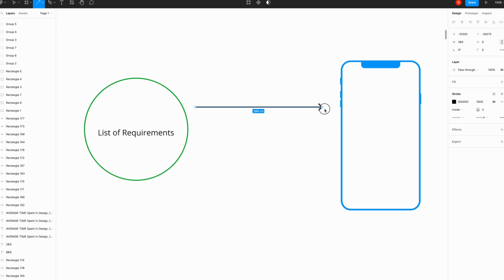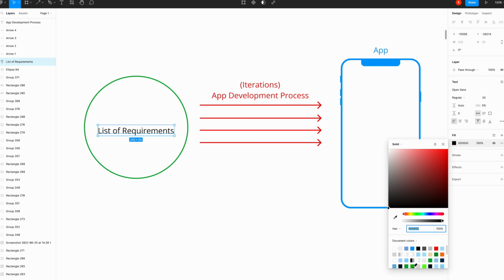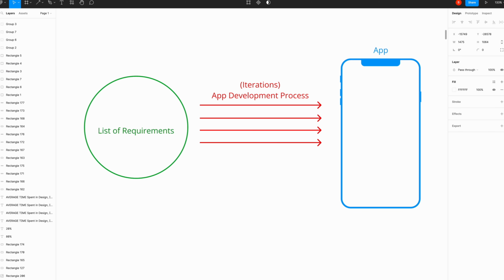How to Save Money and Avoid Common Mistakes in App Development: 4 Essential Tips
In this video, we share four essential tips to help you save money and avoid common mistakes in app development. Many businesses start with a clear budget and timeline, only to find themselves overspending and delaying their projects. We advise our clients on strategies that go beyond just estimating costs—focusing instead on the development process itself, where many projects go off track.

Learn why it’s crucial to start small, make user feedback a priority, balance speed with quality, and resist the urge to change direction without solid data. These tips are designed to help you stay on budget, avoid unnecessary delays, and ensure your app development process is as smooth and efficient as possible.

If you’re planning to build an app or want to refine your approach, this video is for you.